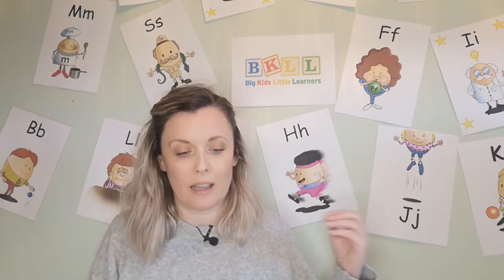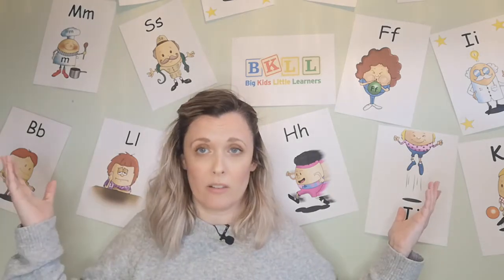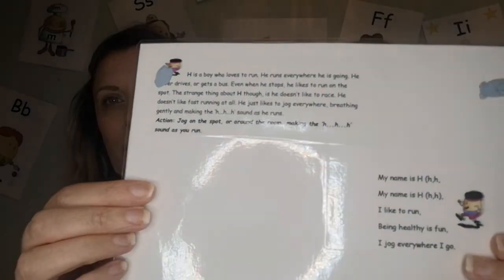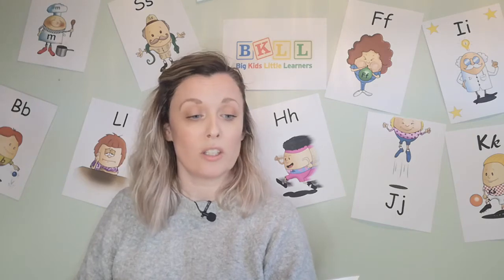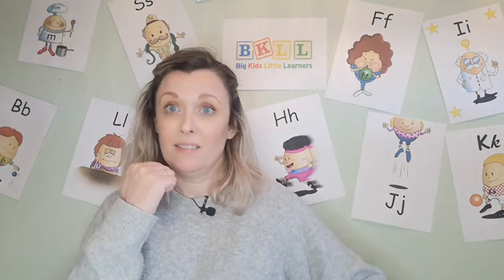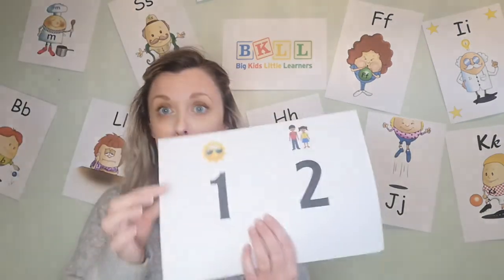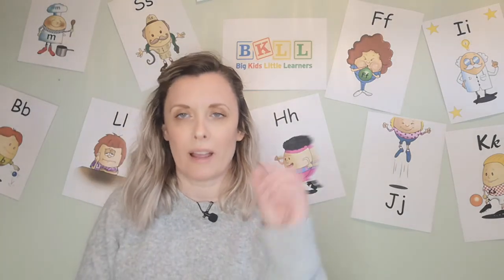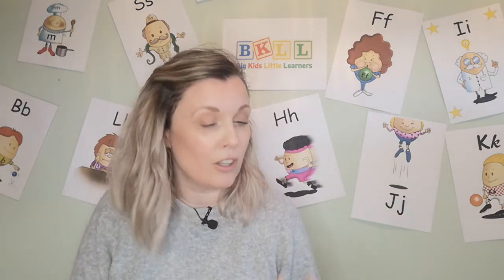Teaching Phonics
As a teacher I created my own phonic scheme using all my experience and rolling into one.
My phonics is available for download on Etsy. Just look up-

bklleducation